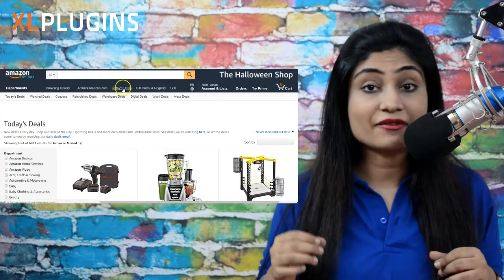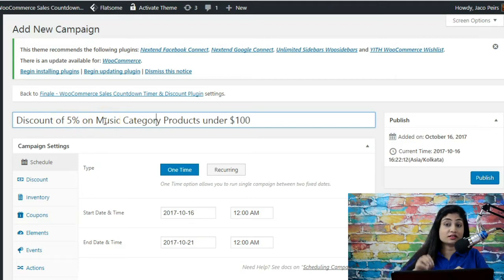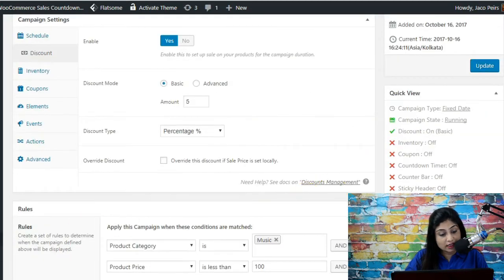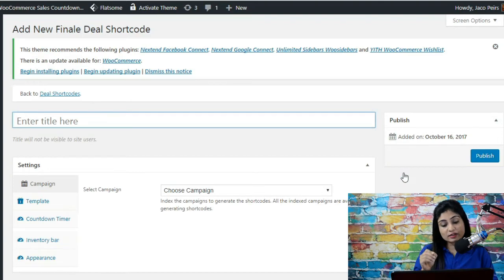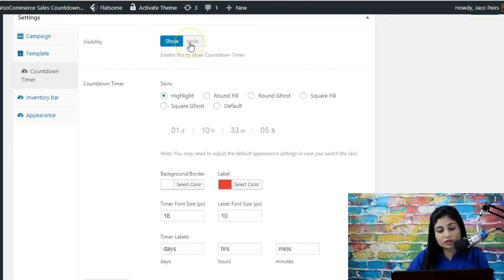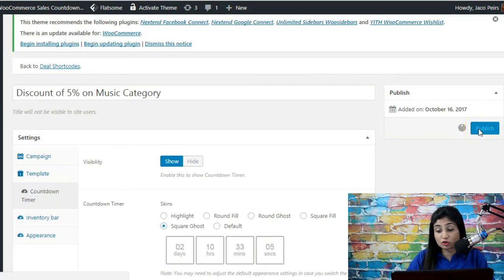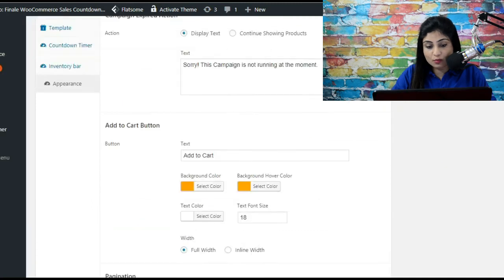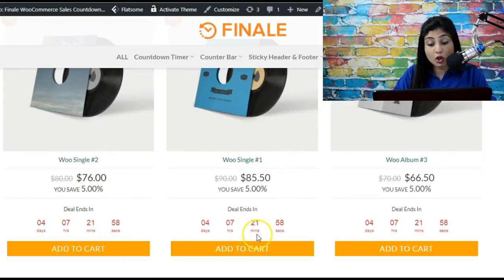WooCommerce Deals: How to list all your discounted items on a single page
Setting up discounts in WooCommerce is a tedious process.
You've got to visit each every product page, edit it and then set the sale price. And go a step further to schedule the sale.

In case of hundreds of products, this is time-consuming and laborious. For a busy WooCommerce store owner, this is indeed challenging.

So in this video I'll show you the most hassle-free way to set up deals in your store.

You can set discounts based on the product price, its stock size and can even enter the exact name of products to set the discount.

And just like Amazon.com, you can list all the 'Today's special' or deals of the day on a single page.